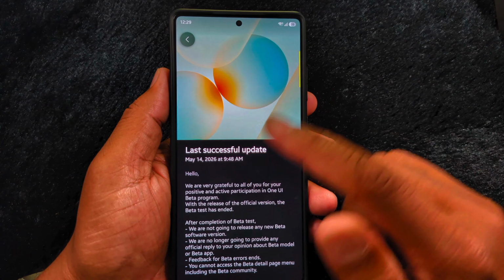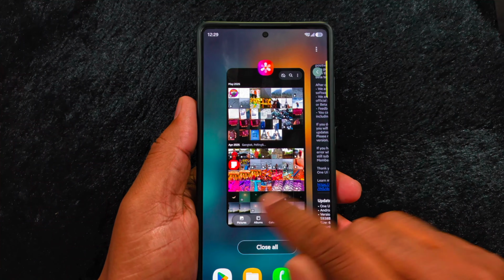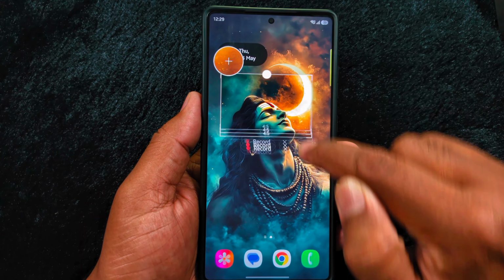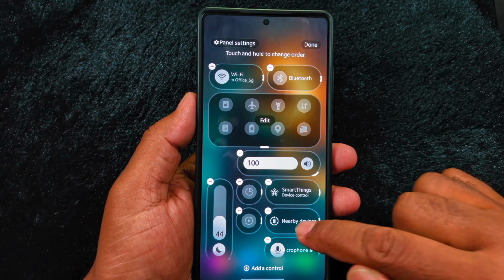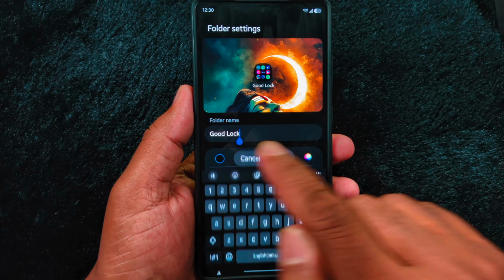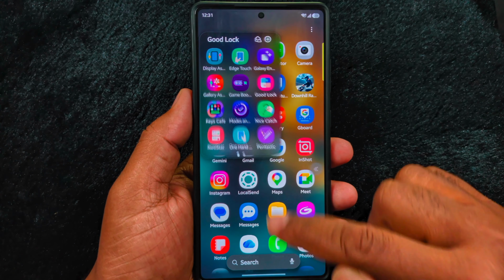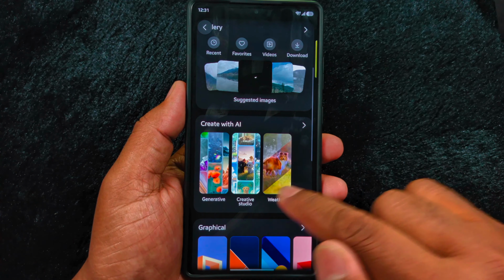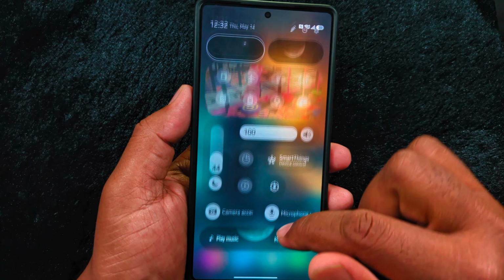Samsung One UI 8.5 Stable Update with New Features: Top 5 Changes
Samsung’s One UI 8.5 Stable Update is finally rolling out with exciting new features, smoother animations, improved customization, and smarter AI tools for Galaxy users! In this video, we cover the Top 5 best One UI 8.5 features you should check right now on your Samsung Galaxy phone.

In This Video:
Top 5 One UI 8.5 Features
New Samsung UI Changes
Performance & Battery Improvements
One UI 8.5 Stable Update Review

If you’re using a Samsung Galaxy device like the S26 Ultra, S25 Ultra, Z Fold, Flip, or A Series phones, this update is packed with useful upgrades.